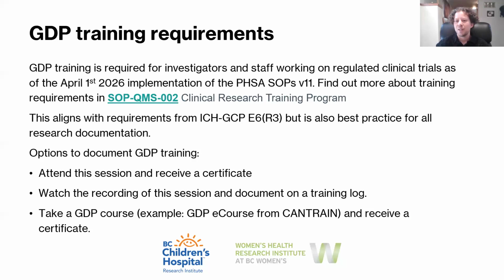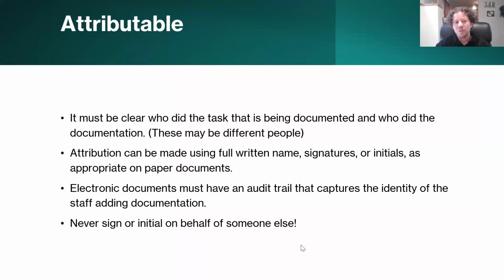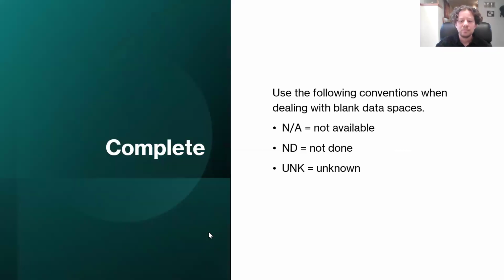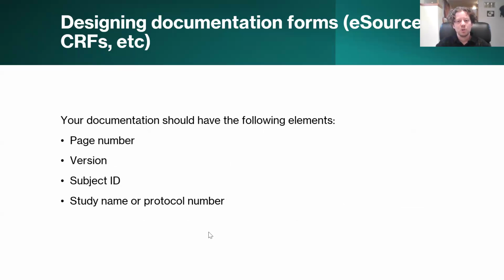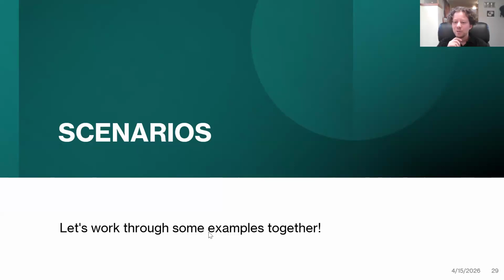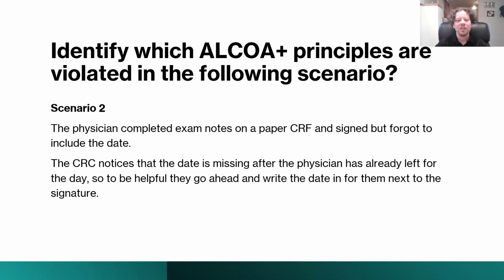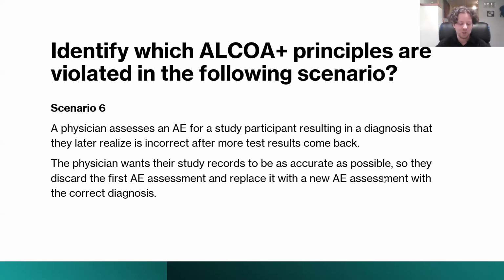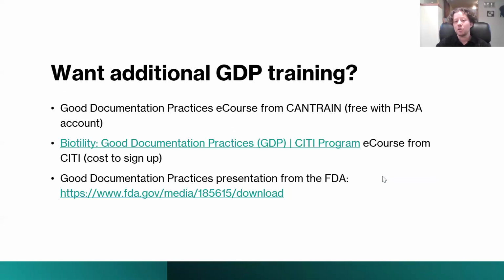Good Documentation Practices (GDP) for Clinical Research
Shane Feinstein, is the Quality Assurance Associate for Clinical Trials at BC Children’s Hospital Research Institute. In this session, he will discuss the basics of good documentation practices (GDP) and help attendees understand how GDP applies to both paper and electronic documentation.

Learning Objectives:
Learn the basics of GDP and get comfortable with ALCOA principles.
Understand how GDP applies to both paper and electronic documentation